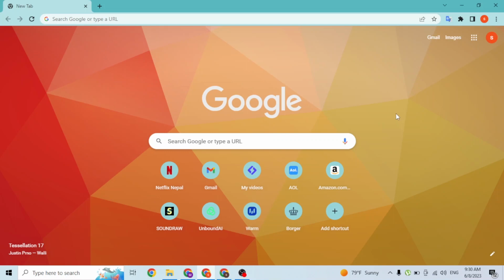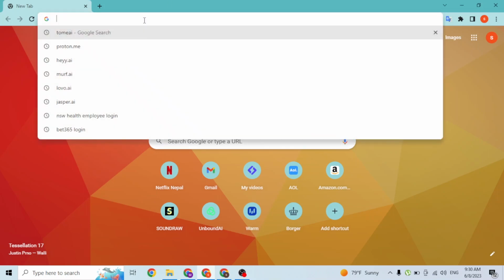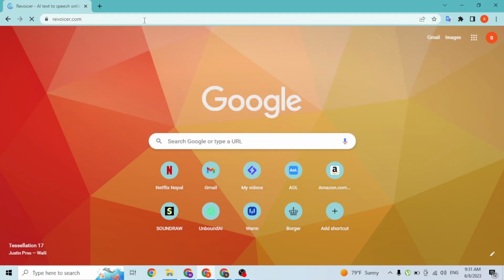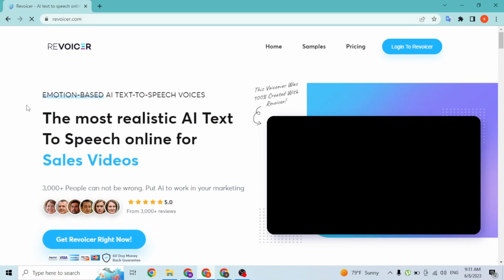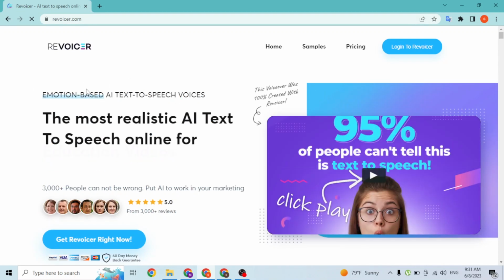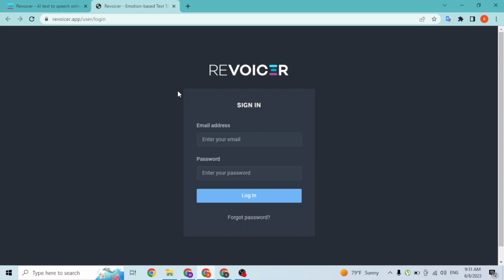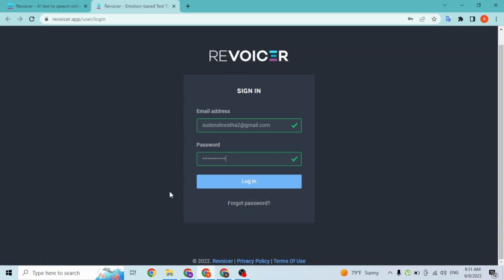Text to Speech AI | Sign In Revoicer AI | Revoicer AI Login Help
Need assistance with signing in to your Revoicer AI account? Look no further! In this helpful tutorial, we'll guide you step-by-step through the Revoicer AI login process. Revoicer AI is a powerful text-to-speech AI tool that enables you to convert text into high-quality speech. Follow our instructions to access your account effortlessly. From visiting the Revoicer AI website to entering your login credentials, we've got you covered. Say goodbye to login troubles and hello to seamless access to Revoicer AI's impressive features.